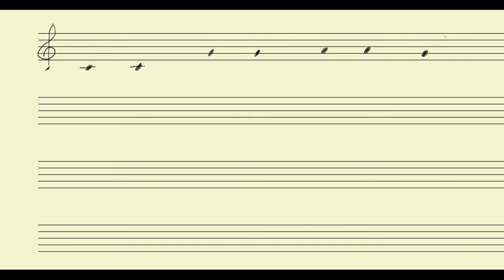Working With Staves Noteheads and Clefs Part 1